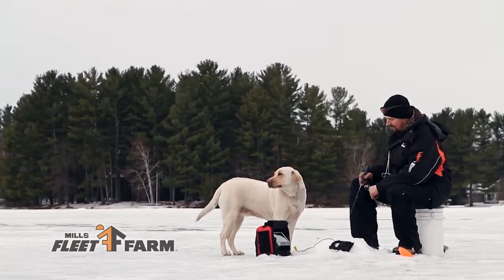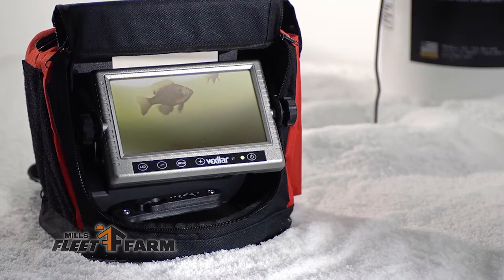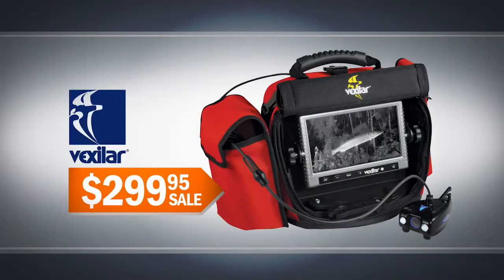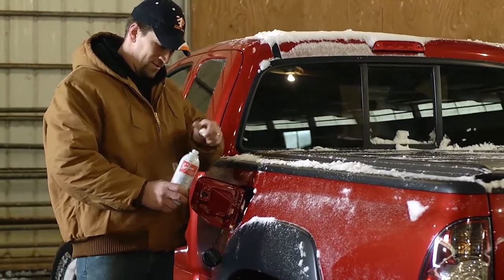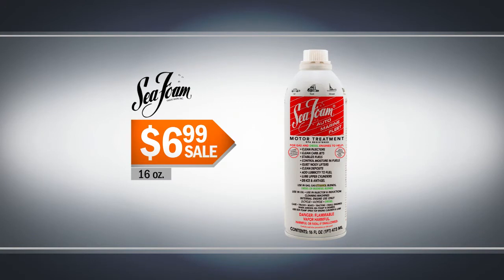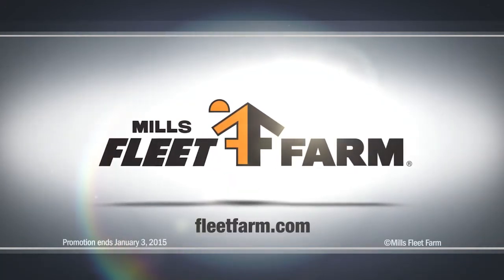Mills FleetFarm Commercial (12/26/14 - 1/3/15)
The holiday season is almost over, that means ice fishing season is here! Get a great deal on Vexilar Fish Scout Camera! Plus, save on Road Runner Supreme Power batteries, Sea Foam Motor Treatment & more!